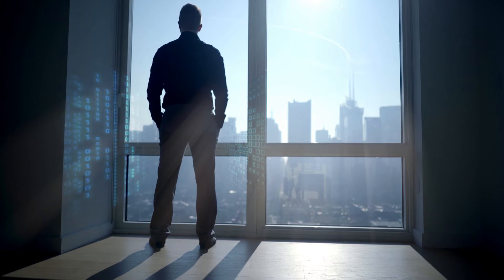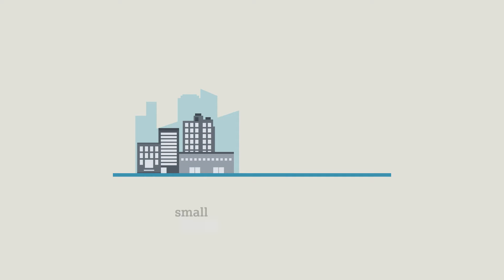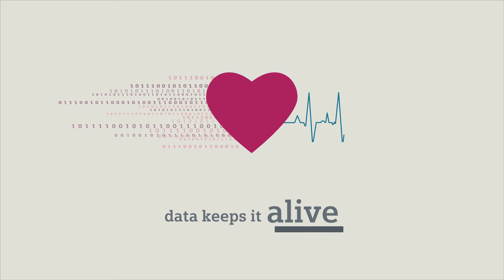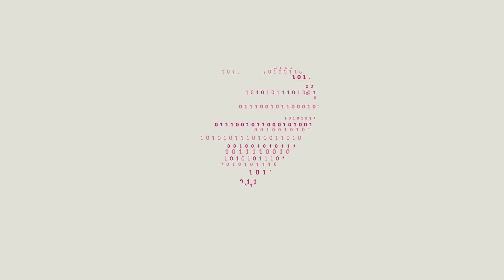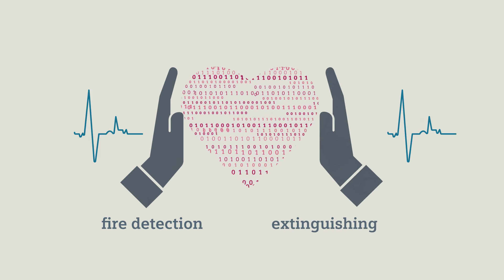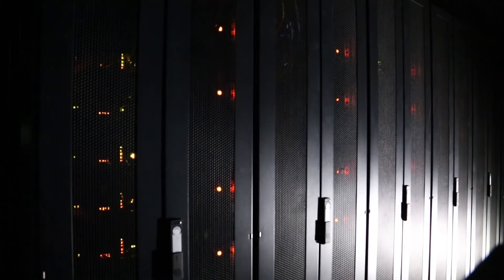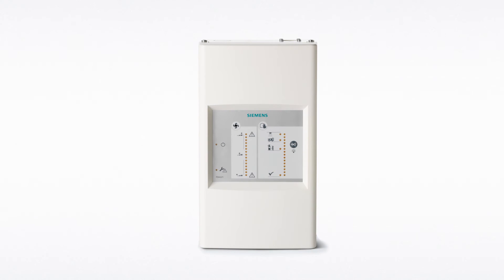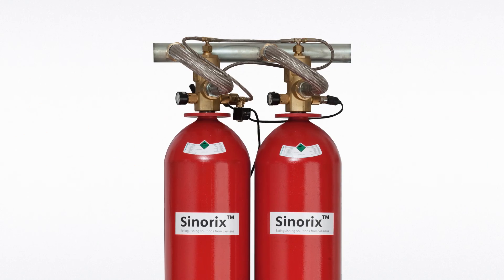Fire protection for server rooms – reliable, safe and silent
The unique fire protection offering from Siemens keeps the heart of your business safe. You get earliest fire detection and safe, quiet Sinorix Silent Extinguishing, using the clean agent Novec 1230 fluid from 3M.